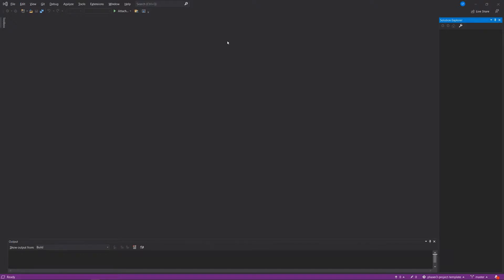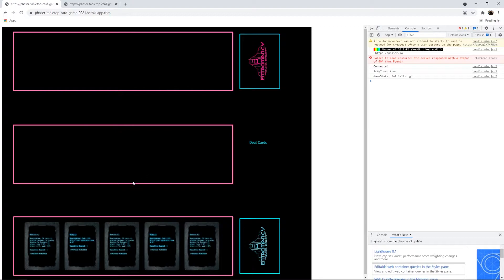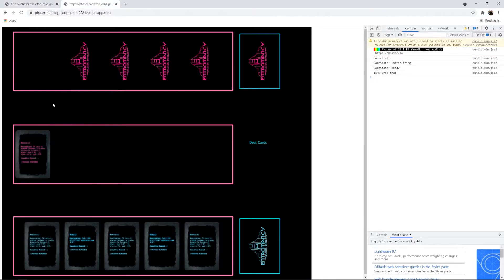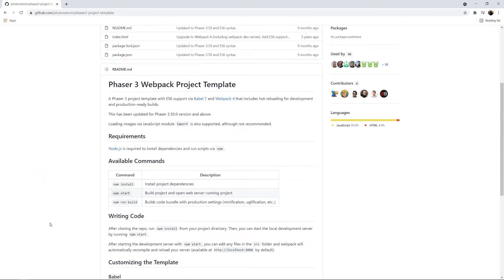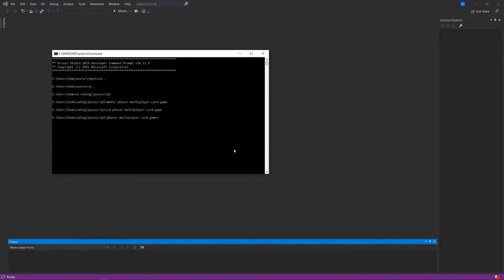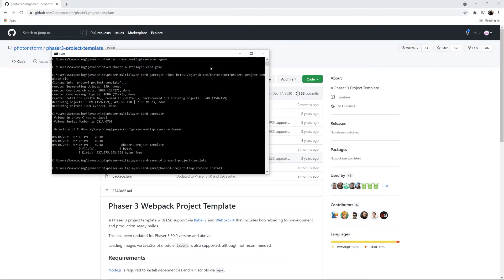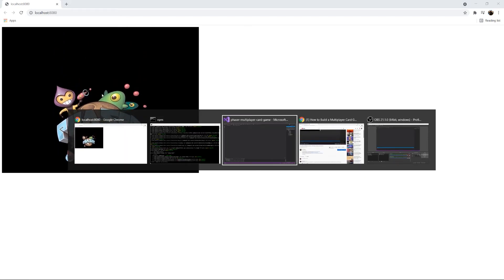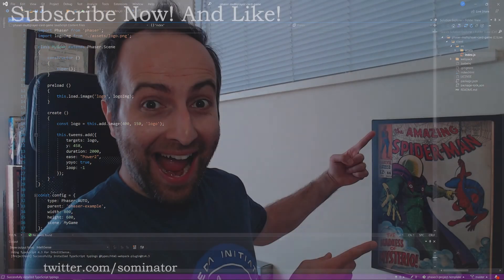How to Build a Multiplayer Card Game with Phaser 3, Express, and Socket.IO - Part 0 (Project Setup)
Learn how to build a multiplayer card game using Phaser 3, Express, and Socket.IO!